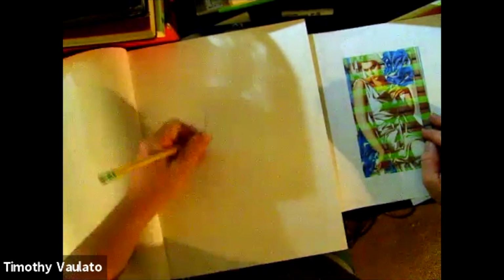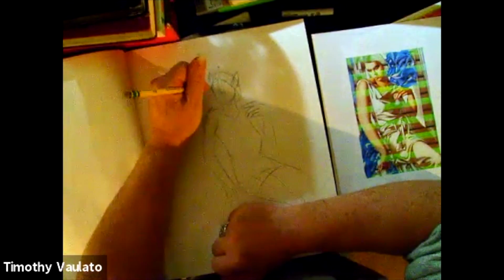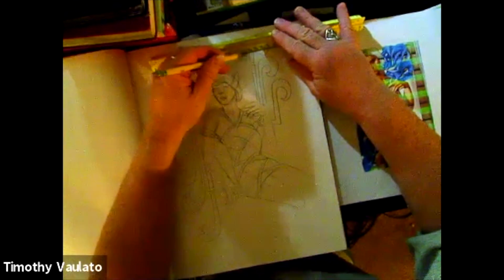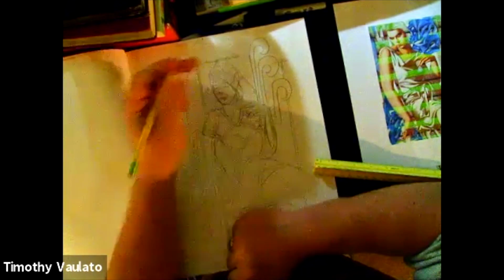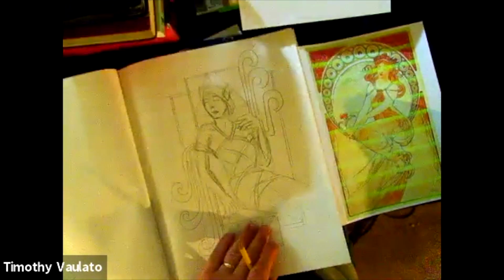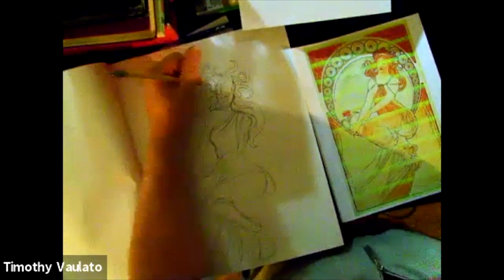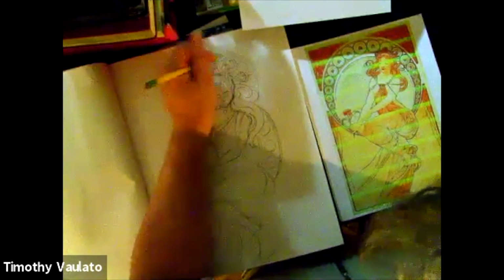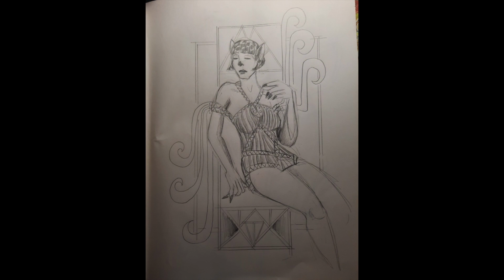Vaulato's art classe Nouveau and Deco Sketches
This video is about Vaulato's art classe Nouveau and Deco Sketches